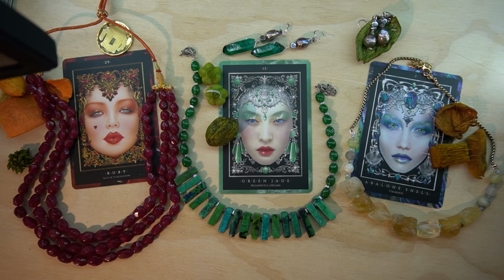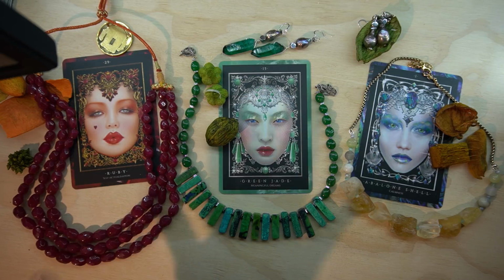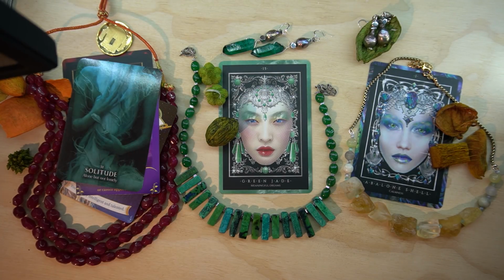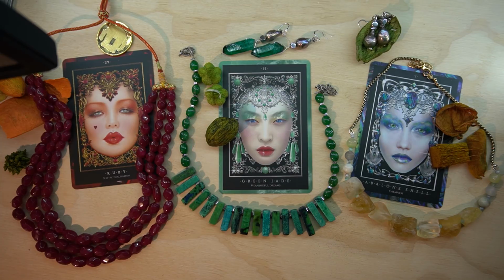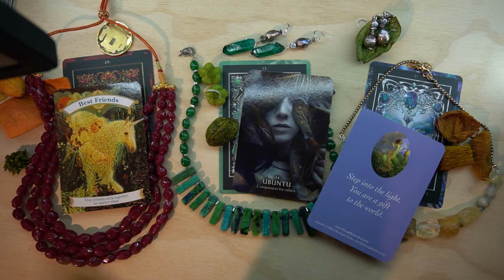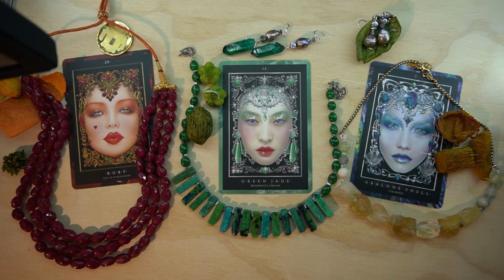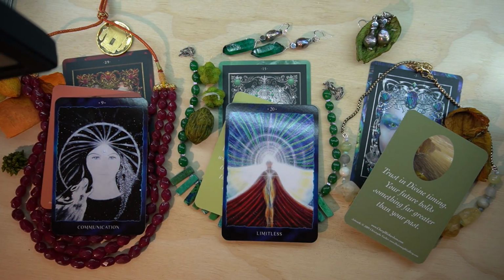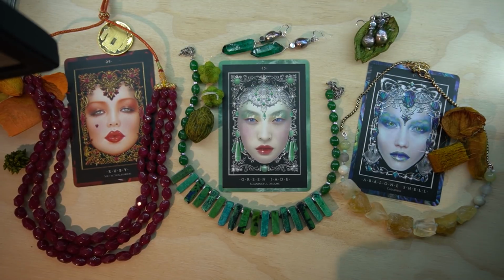Messages from your soulmate what you need to know..tarotpickacard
Please consider supporting my channel by becoming a Patron. The Higher Tiers include Monthly Private Reads!

Private reads available:
US$50 for 20 minutes
US$75 for 35 minutes
US$100 for 45 minutes
US$145 for 60 minutes
Check Channel About Tab for current pricing

Please note: all videos are Recorded and private links Emailed to you within 7 days. Typically much sooner

Indigo Tarot Odyssey AMAZON Wish List